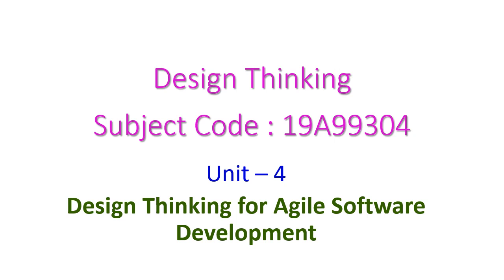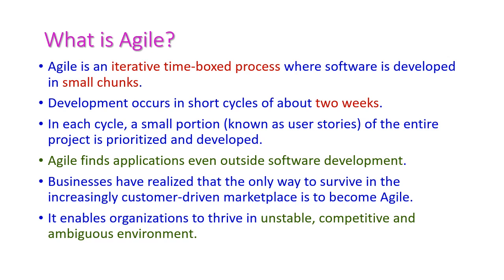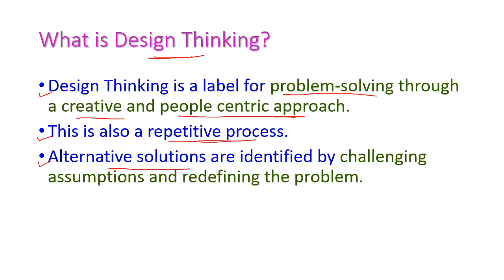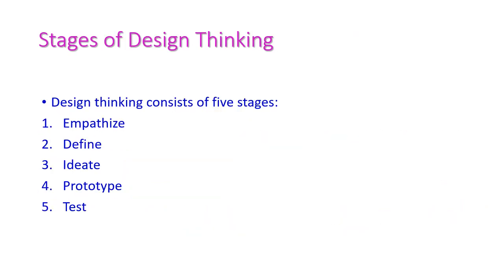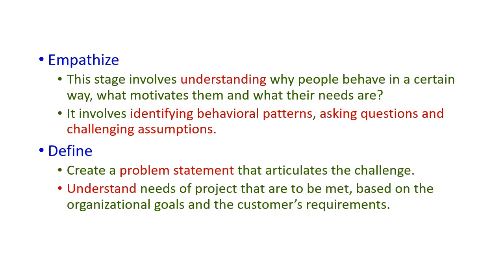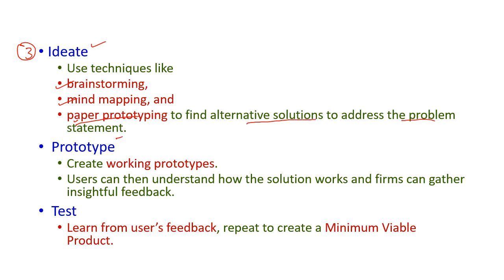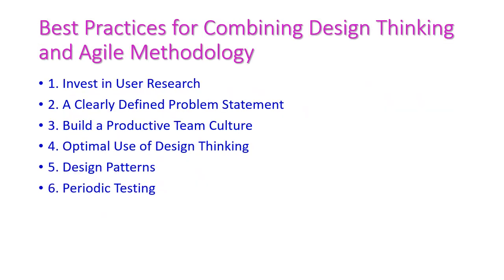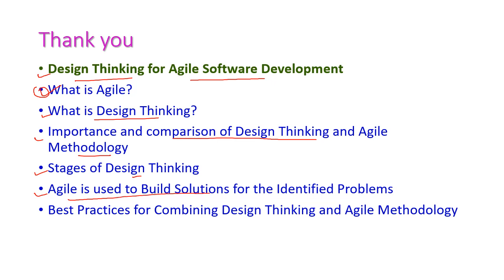Design Thinking for Agile Software Development-Design Thinking-Unit 4 -19A99304- Agile Methodology